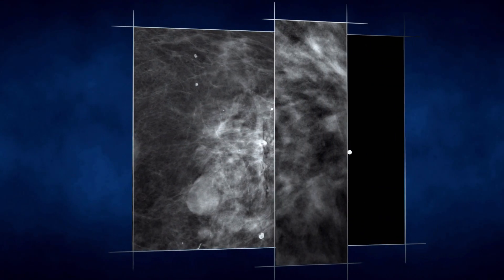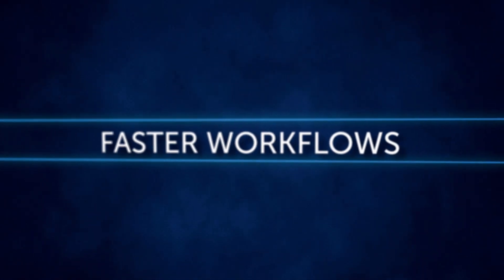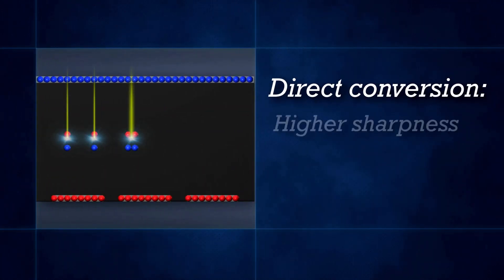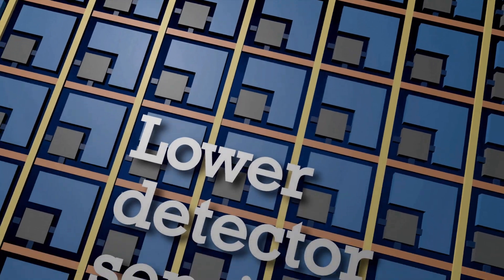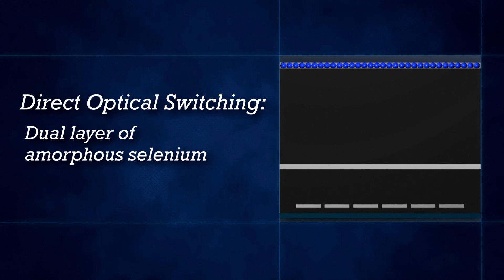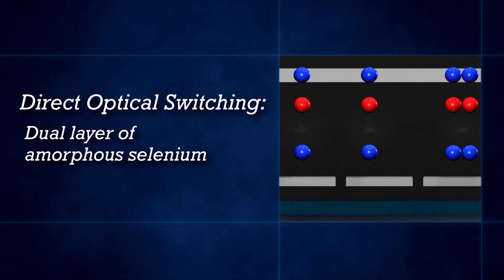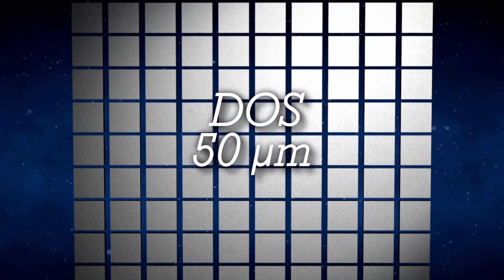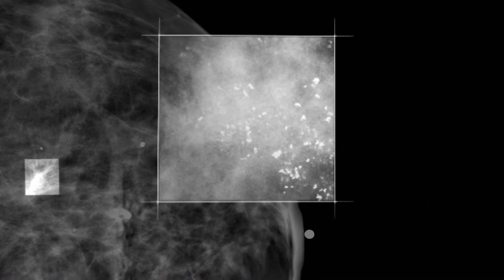Fujifilm Direct Optical Switching for Aspire HD and HD Plus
Today, women's breast imaging demands higher throughput, more confident diagnosis and lower dose. Fujifilm Aspire HD plus with Direct Optical Switching is a groundbreaking innovation, combining exceptional image sharpness and DQE with faster exposure cycles than any other direct capture technology. Improved image quality means a more confident diagnosis and faster exposure cycles mean faster workflows in busy mammography environments.

Here's how DOS technology achieves all this:  First, Fujifilm looked carefully at the challenges of typical technologies: Indirect capture methods exhibit lower x-ray conversion efficiency, and diffusion leads to lower image sharpness.

Direct conversion increases sharpness and dose efficiency. And there are challenges to reducing pixel size using conventional technology. As pixel size is reduced, the usable clinical area from each pixel is reduced, as more and more space is occupied by electronics such as thin film transistors, resulting in lower detector sensitivity and increased noise.

Direct Optical Switching technology overcomes the major challenges of conventional image capture methods. DOS eliminates the need for thin film transistors by using a unique dual layer of Amorphous Selenium. The upper layer converts x-rays directly to the latent image, with the sharpness and DQE of direct capture. The lower, photoconductive layer is then activated with light, first for direct readout from the detector, and then to quickly clear the detector to prepare for the next image. This process eliminates the need for noise-inducing thin film transistors and raises the usable clinical area of each pixel.

Building on over 70 years of research and innovation in x-ray detectors, Fujifilm's DOS technology acquires full-field digital mammography images at 50 micron pixels, with groundbreaking technology that results in high resolution, high sharpness, low noise, impressively fast exposure cycles for increased patient throughput.

That means better visualization of masses and enhanced detection of microcalcifications for a more confident diagnosis.

Fujifilm's Direct Optical Switching technology for Aspire HD Plus. Because seeing clearly is vital.